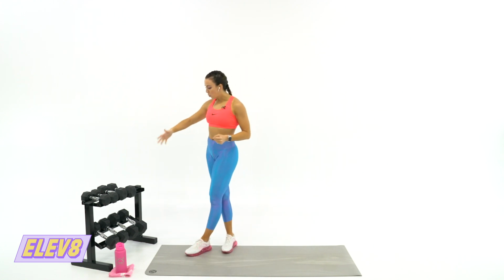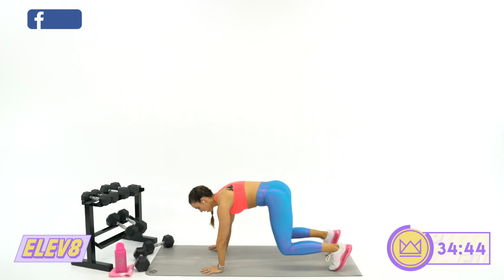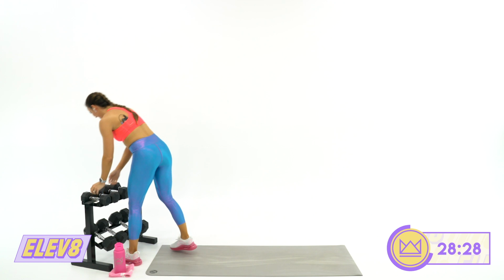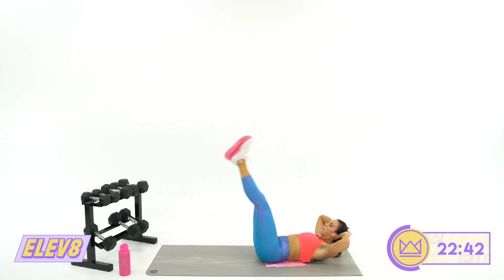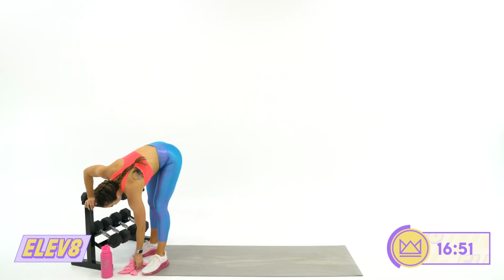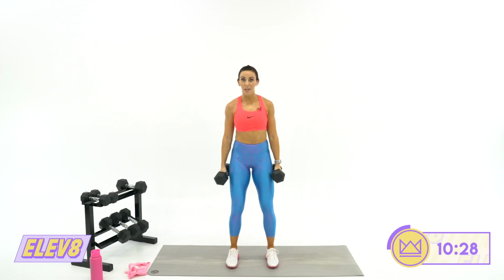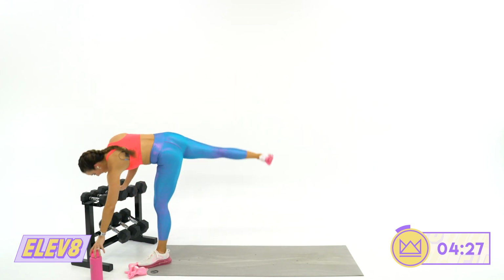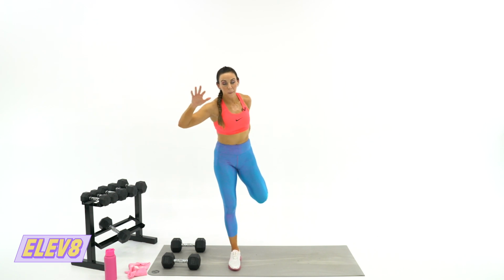40 Minute Full Body Bootcamp Workout! 🔥Burn 475 Calories!* 🔥The ELEV8 Challenge | Day 52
I am so glad you are here today! I've got some fun moves for you today to get your heart rate up and to hit your whole body! Let's rock this workout together!

Join the Sydney Squad NOW for our 8 Week ELEV8 Challenge!
Get access to your monthly workout calendar, nutrition, help with tracking and analyzing your nutrition and workout progress, access to me going live frequently doing educational sessions and Q&A's, and join a group of over 800 like-minded people from across the entire world here!

Let's really CRUSH this full body workout together! Today we are targeting our upper body, lower body, and our core, through compound weighted and body-weight exercises and we are working hard together! I used 10, 15, 20, and 25  pound dumbbells today so grab your weights and let's crush it!

Grab a hoodie, a water bottle, a sweat towel, etc. HERE!